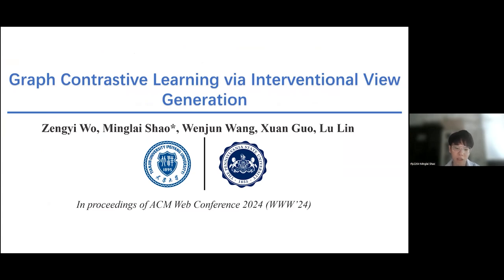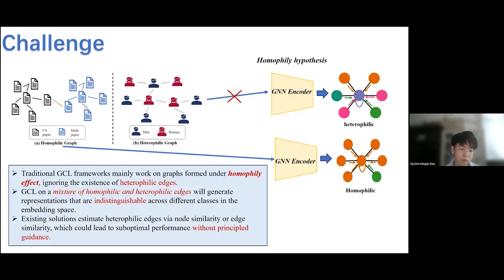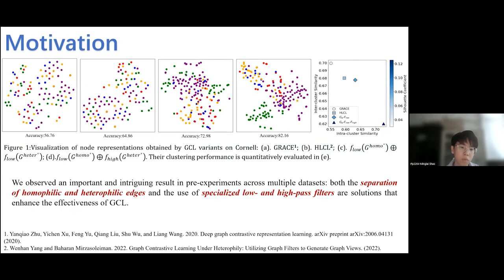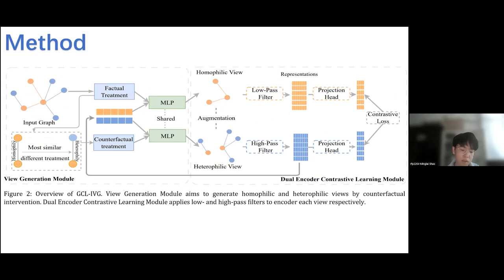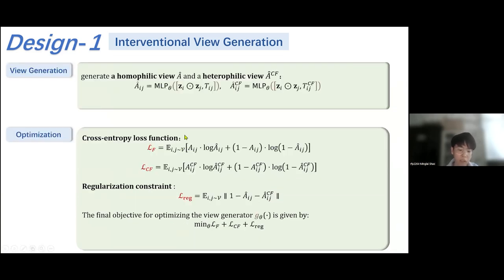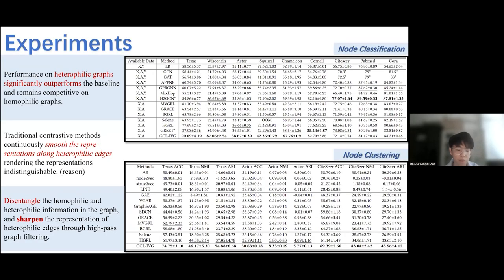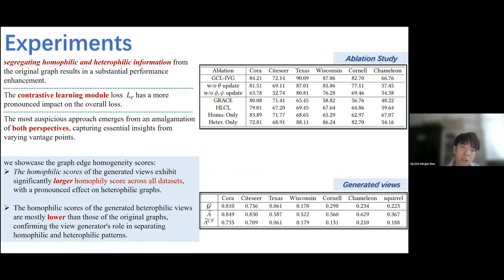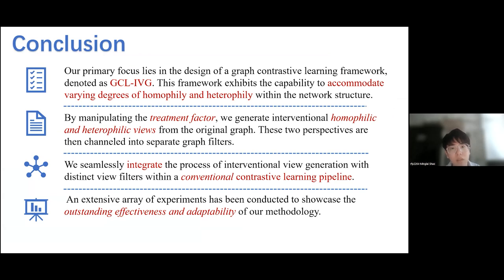Graph Contrastive Learning via Interventional View Generation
Zengyi Wo, College of Intelligence and Computing, Tianjin University, Tianjin, China